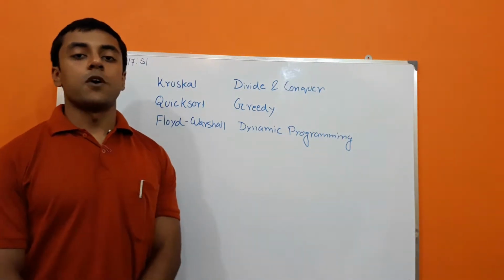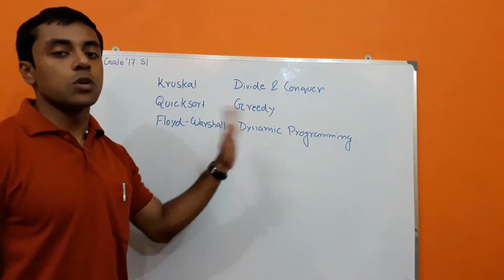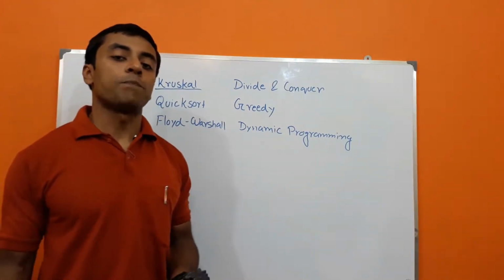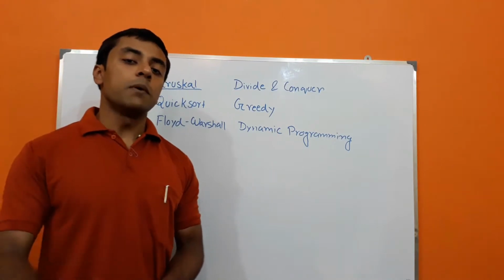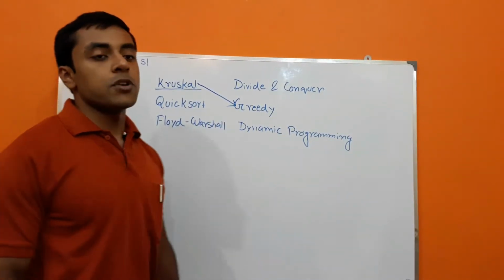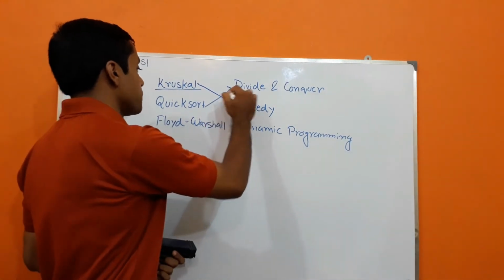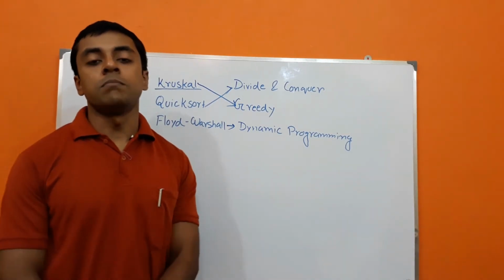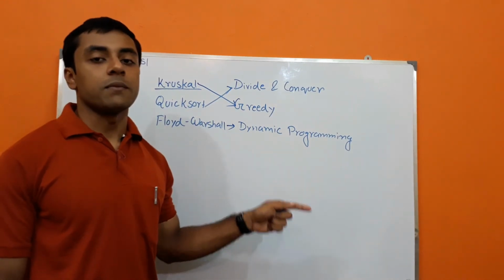iProGATE-eClasses [GATE2017(Set1)-Category of some Algorithms] by Shouvik Sir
GATE 2017 Algorithms (Category of some Algorithms)